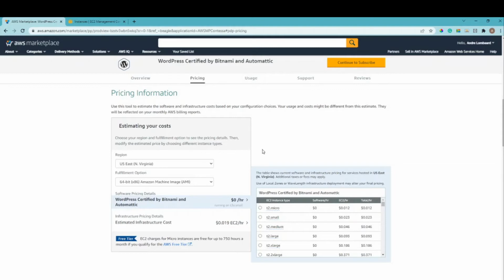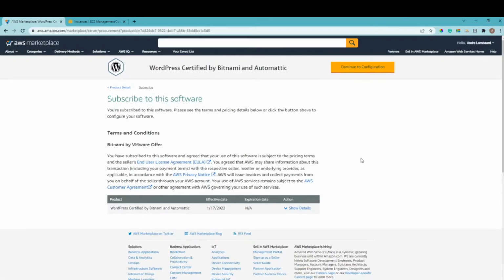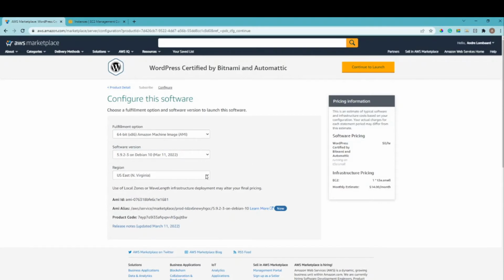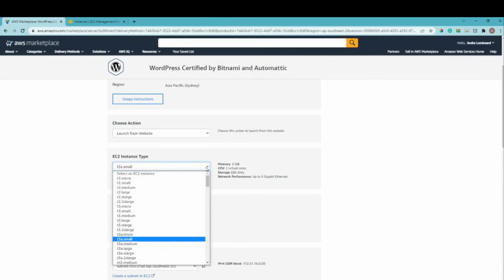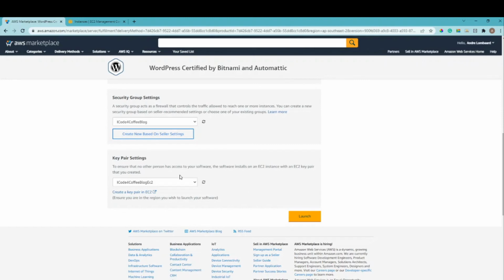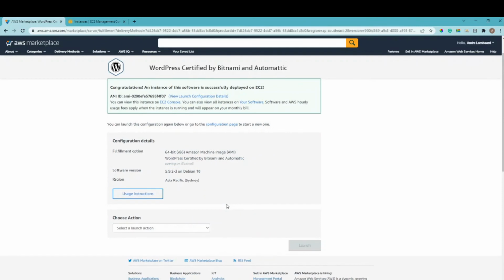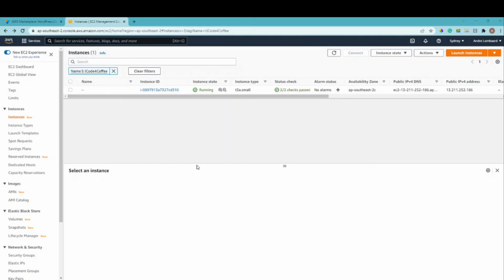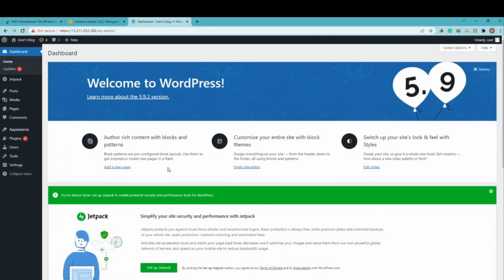How to set up WordPress on AWS EC2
This is a detailed step-by-step tutorial to show you how to set up WordPress on AWS EC2.  Also, check out the Code Quicky version of this video for a quick overview, at

If you feel that this video was helpful to you in any way, please consider buying me a coffee using the button on my blog at